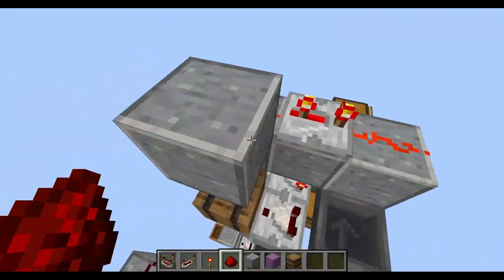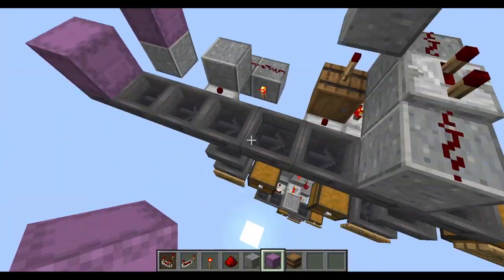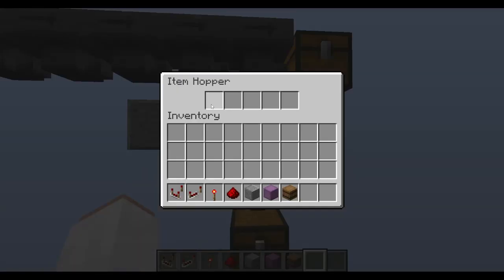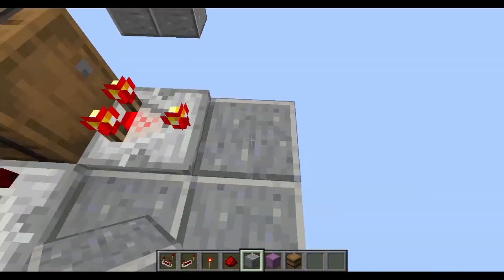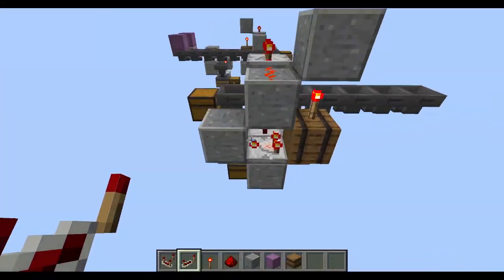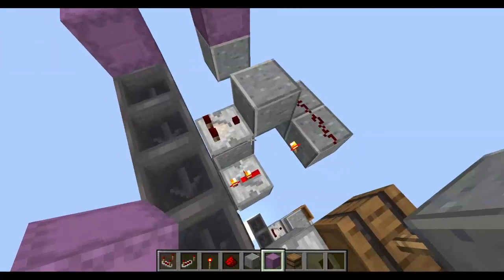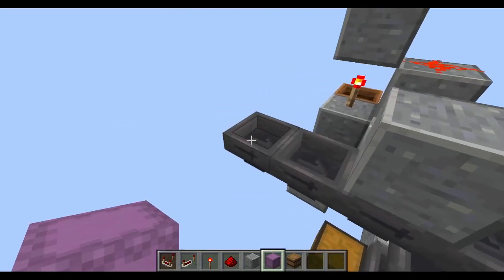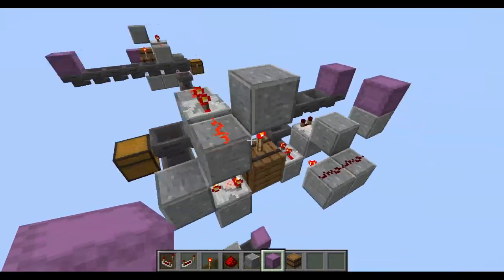16 Stack Item Filter in Minecraft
Finally an update to my most disliked video. This should address every problem that device had and do it in a smaller space!
Unstackable items will also be filtered out so you may want to build a filter for them first.

Timestamps:
0:00 Intro
0:12 Overview
0:58 Demonstration
1:38 Block-for-Block Tutorial
3:54 Extra Demonstration
4:30 Alternate Design
5:52 Alternate Demonstration